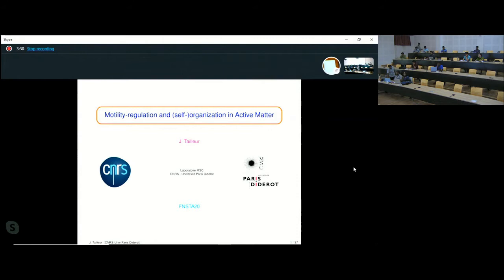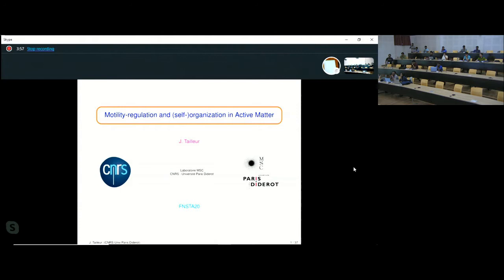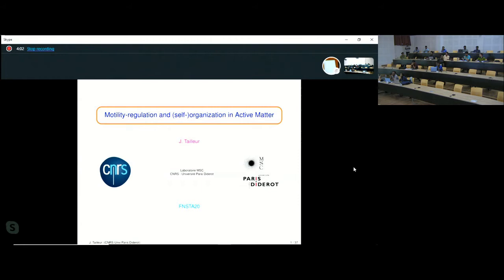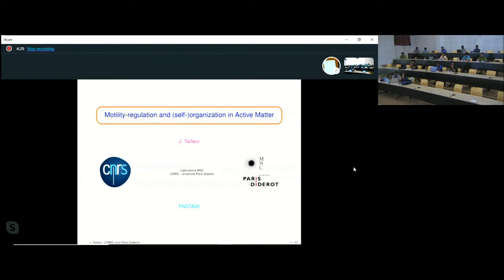Motility-regulation and (self-)organization in Active Matter by Julien Tailleur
PROGRAM : FLUCTUATIONS IN NONEQUILIBRIUM SYSTEMS: THEORY AND APPLICATIONS

ORGANIZERS : Urna Basu and Anupam Kundu
DATE  : 09 March 2020 to 19 March 2020
VENUE : Madhava Lecture Hall, ICTS, Bangalore

THIS PROGRAM HAS BEEN MODIFIED ONLY FOR LOCAL (BANGALORE) PARTICIPANTS DUE TO COVID-19 RISK

Recent decades have seen many significant developments in the area of nonequilibrium physics. Several general results have been found which apply to generic out of equilibrium systems appearing across various interdisciplinary fields. It is important to have a common platform to discuss  both the pure developments of nonequilibrium theory and nonequilibrium phenomena observed in specific systems from an interdisciplinary perspective. This will facilitate further advancement in these directions. This program is organized keeping this goal in mind and will focus on the following three themes:

A) Fluctuation and response in nonequilibrium systems
B) Active systems: Theory and experiment
C) Applications in biological systems

These topics have been studied extensively over past decades and each of these fields has seen several key advancements, both theoretically and experimentally. For example, a generalized fluctuation-dissipation relation has been developed which provides a connection between nonequilibrium dynamical fluctuations and response to external perturbations. Active mater and processes occurring inside living cells are two fast evolving fields which deals with phenomena intrinsically far away from equilibrium. It is only natural to describe them in the framework of nonequilibrium fluctuation theory, which has not been explored much so far.

The principal aim of this program is to bring together leading experts in these interdisciplinary research areas and, foster interaction and collaborations. A secondary goal is to provide a learning experience for students, post-doctoral fellows and young researchers.

The program will have two mini-courses on each of the three themes. Each mini-course will in turn have three pedagogic lectures. In addition, there will also be a set of research seminars on related topics.
The program also includes Infosys-ICTS Chandrasekhar lecture series by Prof. Christopher Jarzynski (University of Maryland, USA).

Eligibility Criteria:
We invite applications from senior PhD students, postdocs and faculty who are working in areas related to the themes of the program.

0:00:00 Motility-regulation and (self-)organization in Active Matter (Remote talk)
0:03:10 Non-equilibrium physics is like non-elephant biology
0:12:52 Run-and-tumble bacteria [Berg & Brown, Nature, 1972]
0:15:28 Self-propelled colloids
0:19:48 Self-organization in & out of equilibrium
0:21:09 Motility-control as a self-organization principle
0:22:46 Position-dependent self-propulsion speed v(r)
0:26:30 Position-dependent self-propulsion speed "(r)
0:27:31 Experiments with bacteria
0:28:46 [Demo]
0:29:27 Interactions: Quorum-Sensing
0:38:49 Light-controlled active colloids (Volpe et al Soft Mat 201 1|
0:39:11 Destabilizing feedback loop
0:41:48 Hydrodynamics of Equilibrium Phase-Separation
0:48:05 Hydrodynamics of Quorum-sensing active particles
0:50:14 An exactly solvable case
0:51:46 Phase equilibrium
0:54:46 MIPS from repulsive forces
0:55:25 Be wise, discretize
0:57:02 An exactly solvable case
0:59:37 Pressure-driven instability
1:02:55 Pairwise forces-Summary
1:03:48 Back to bacteria: Motility-Induced Pattern Formation (MIPF)
1:05:04 Interplay between density and mobility: Quorum-sensing interactions
1:06:45 Pattern formation in bacterial colonies: a simple mechanism
1:07:58 Birth & death vs phase separation
1:08:37 Mathematically: linear stability analysis
1:09:11 Selection of a lengthscale
1:09:52 Multi-component bacterial colonies (with J. Huang, HKU)
1:10:54 Experimental results [N. Zhou, Y. Zhao, A. Daerr]
1:12:01 Macroscopic dynamics (Agnese Curatolo)
1:12:42 The origin of the patterns
1:14:01 Overall dynamics
1:14:47 N-species MIPF
1:15:18 Summary